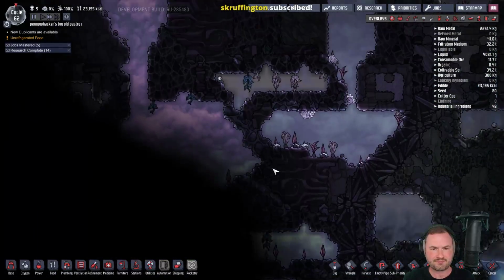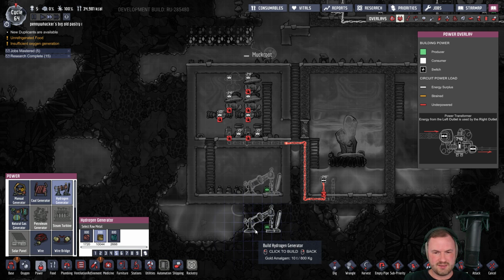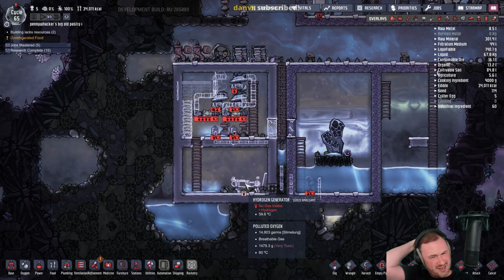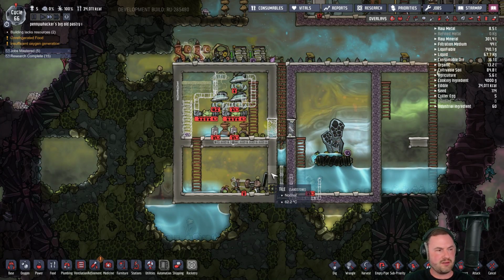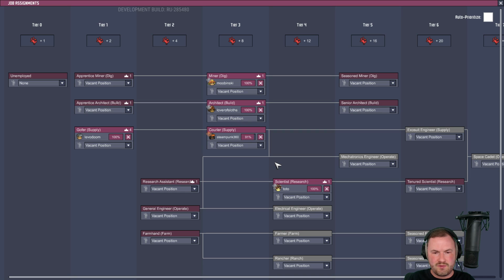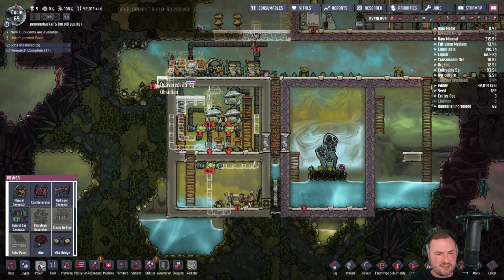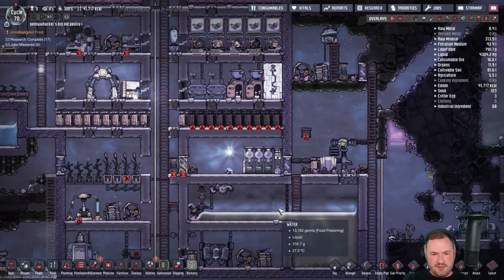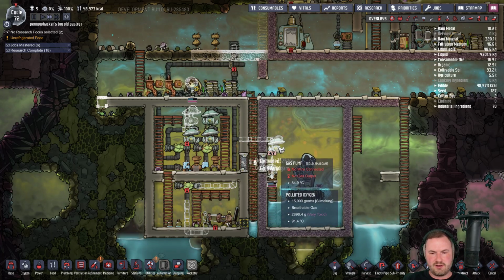Sips Plays Oxygen Not Included (9/10/18) #30 - Power Time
Welcome to Oxygen Not Included! Here it is in its entire, (mostly) uncut format in case you want to see it all happen from start to finish. I stream most weekdays (GMT timezone)!